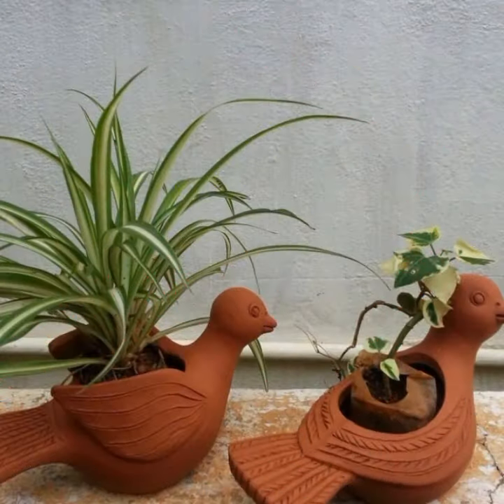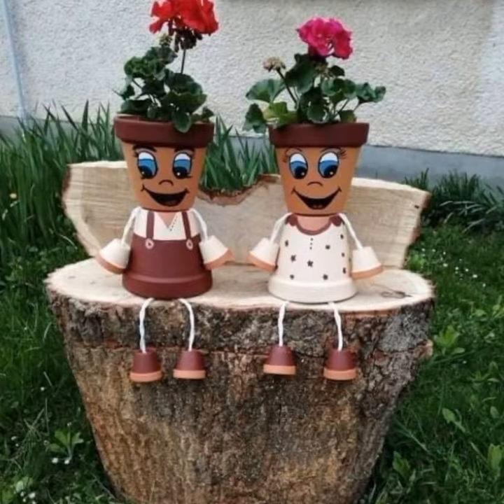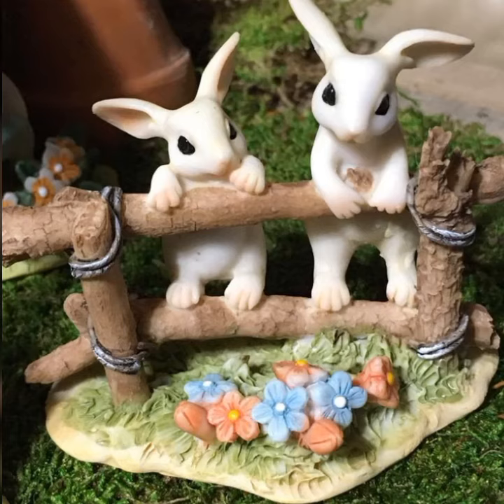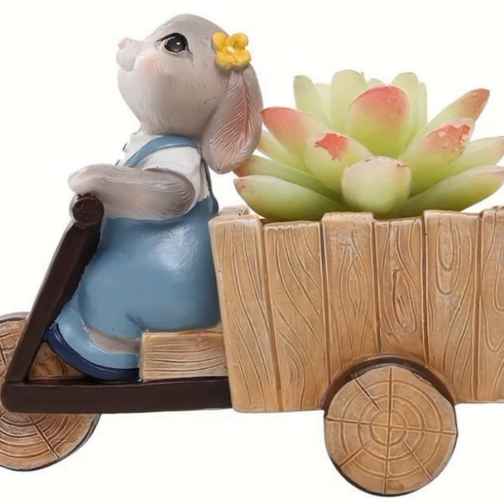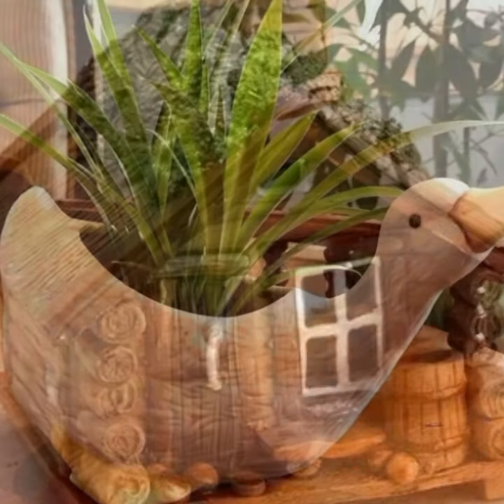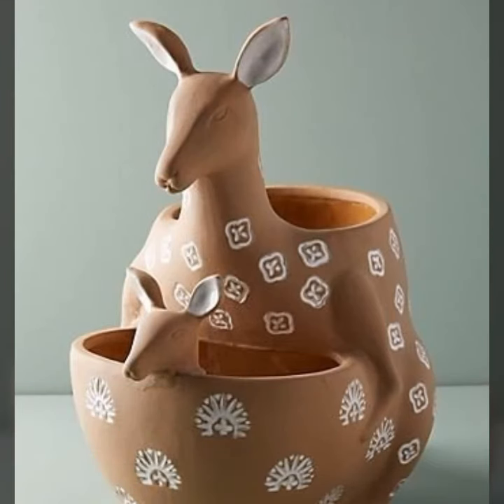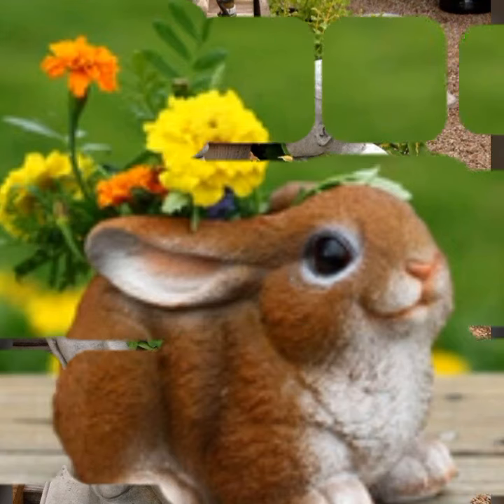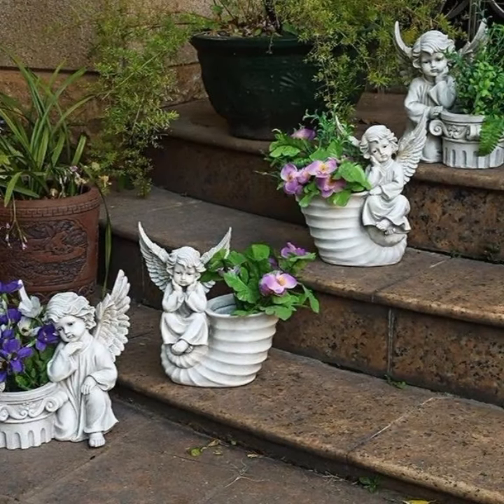Top 50 Fantastic decoration ideas and beautiful design different shapes wooden plant boxes